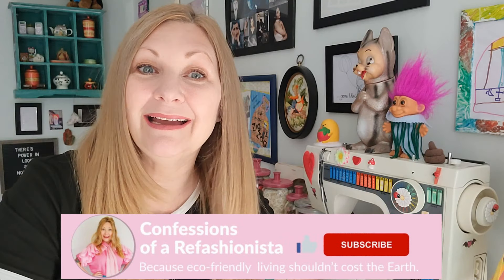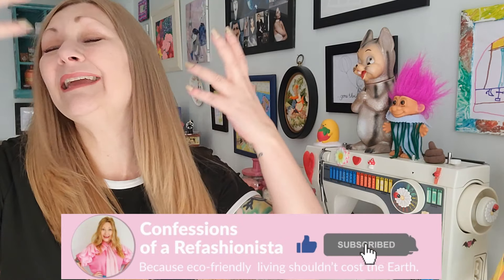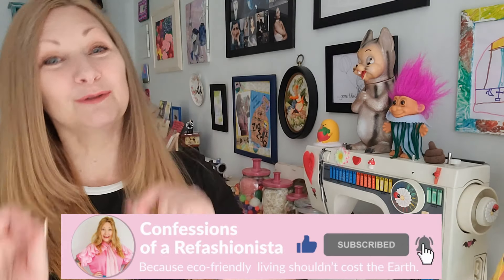Thrift Flip: The 2 for 1 refashion - A DIY statement necklace + how to make bell sleeves too!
Let's chat about the first step in refashioning: seeing potential in those preloved items! + I have a fab 2 for 1 tutorial for you too! Create a statement necklace & a bell sleeved top from one frumpy find! Find ⌚ + all of the links mentioned below:
0:00 Intro
1:34 Seeing Potential in Preloved
5:20 Potential Refashion Example
8:08 Materials needed for 2 for 1 project
9:07 DIY Statement necklace tutorial
12:54 Bell sleeved top tutorial
17:40 Try-on & Outro